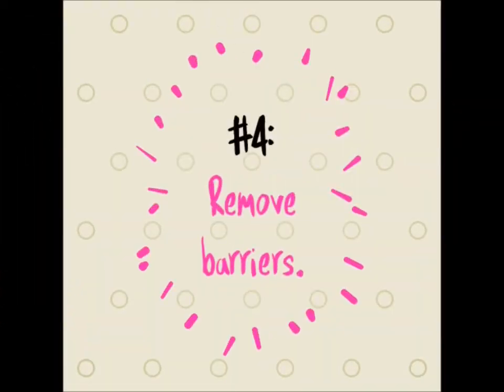VLOG 004 - 08-09-2016 - Top 5 Ways to "Jeuge-Up" Your Meeting Room Design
Diane Julien, President of The Really Fabulous Event Co., shares her top five tips for transforming meeting room floor plans, layouts and designs into more customized, comfortable and participant-friendly experiences.

For FREE meeting, conference and event resources delivered directly to your inbox, sign up

VLOG posts are updated every two weeks.

Diane Julien has been designing and producing event experiences in Canada for almost 30 years. Her natural ability to spot trends and stay ahead of the curve, combined with her unique problem-solving talents and seemingly endless supply of "THAT'S IT!" ideas, has earned her a highly-respected position in the special events industry. ​She is known as a passionate and innovative event designer and producer who can be credited with many industry firsts in Canada.